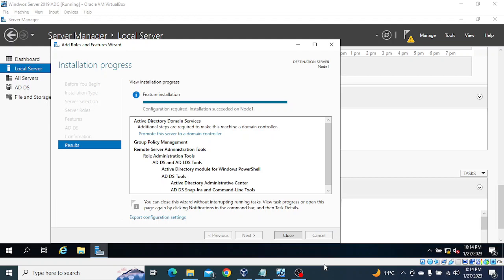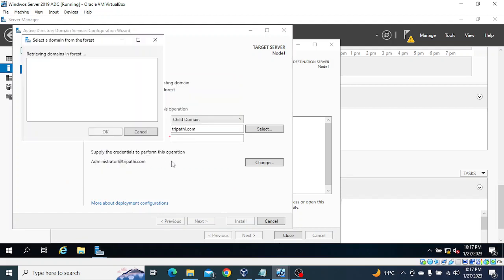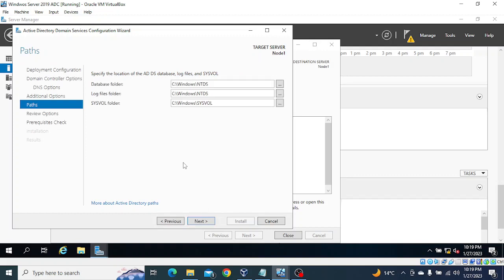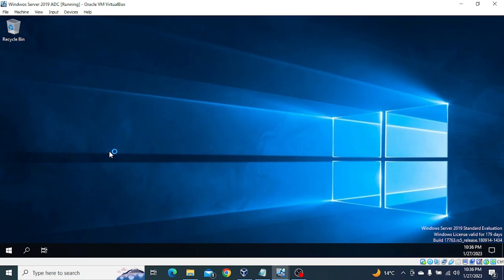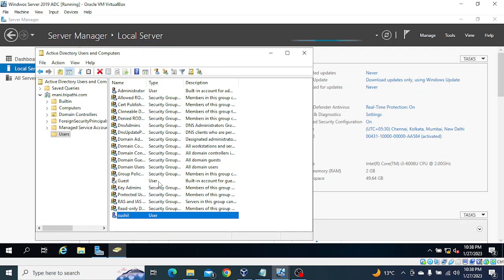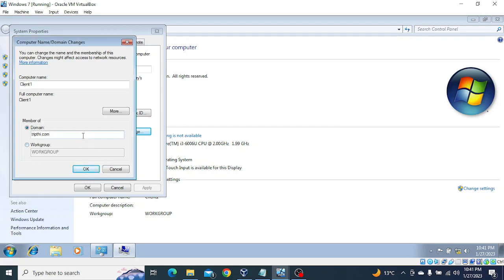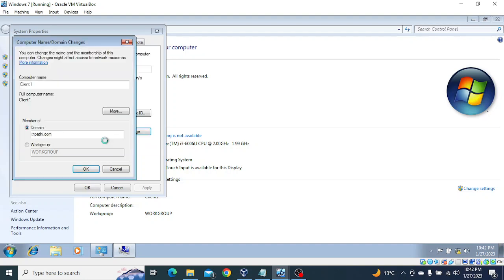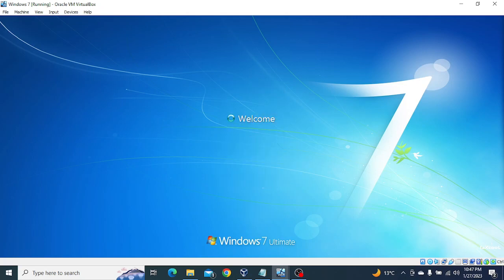How to Install CDC in Windows Server 2019, Part-2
The Learning Channel,
The Technical Solution,
How to Install Child Domain Controller in Windows Server 2019,